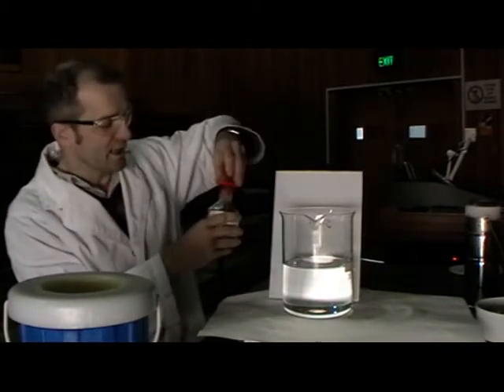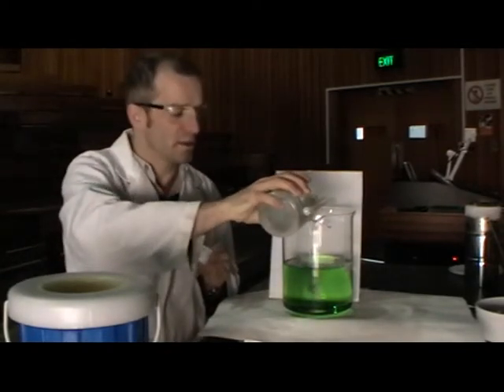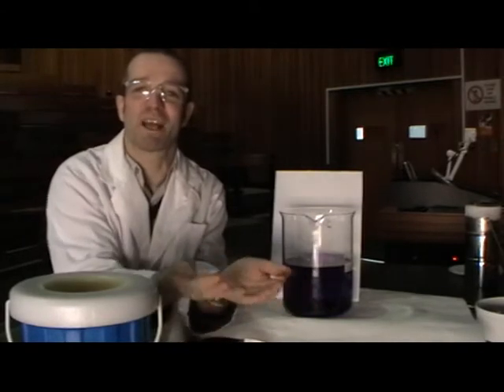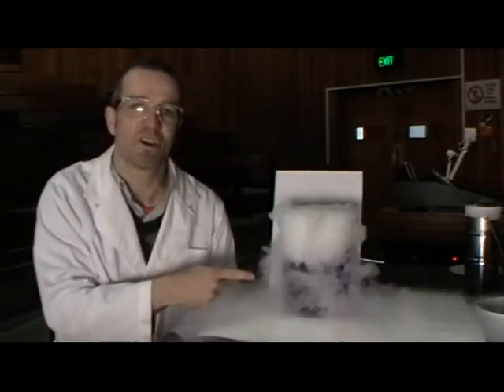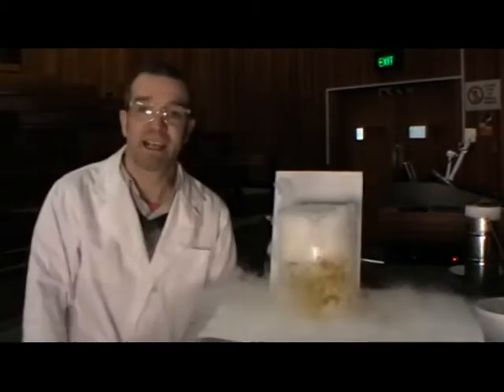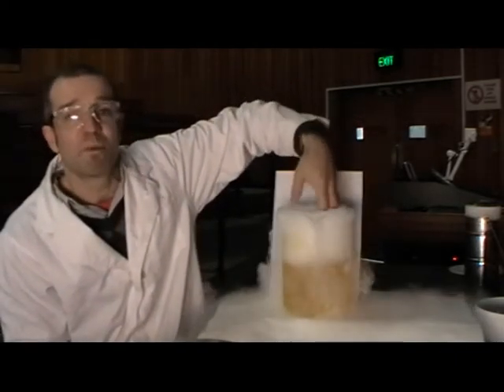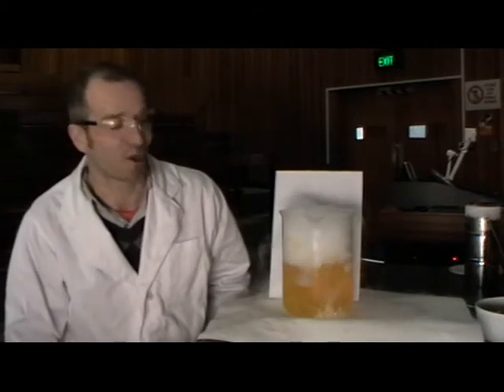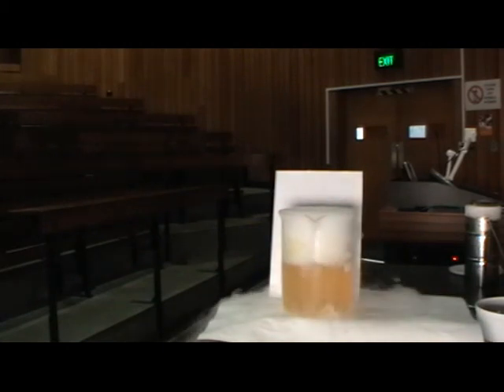10.5 The Reaction of Sodium Hydroxide and Carbon Dioxide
Carbon dioxide is a weak acid. It first neutralises the sodium hydroxide solution (causing the indicator to change from purple to green) and then produces a slightly acidic solution (causing the indicator to change from green to red / yellow).